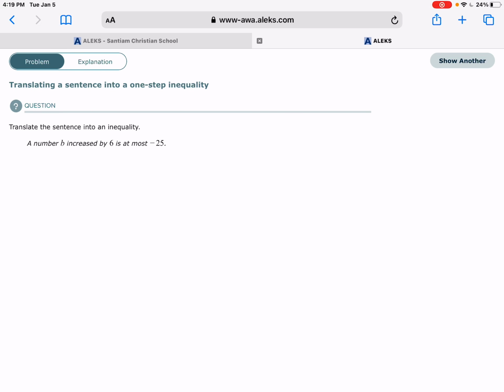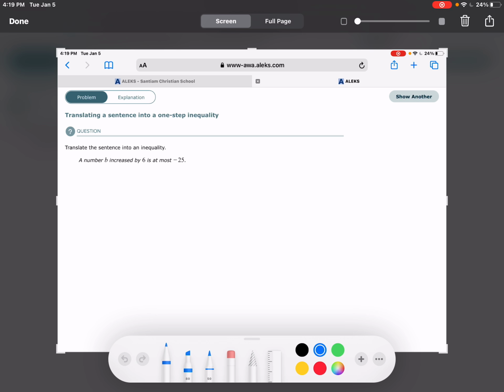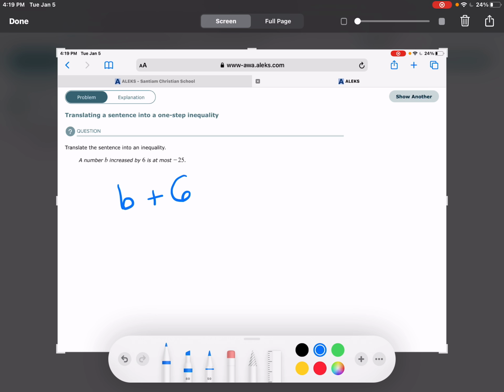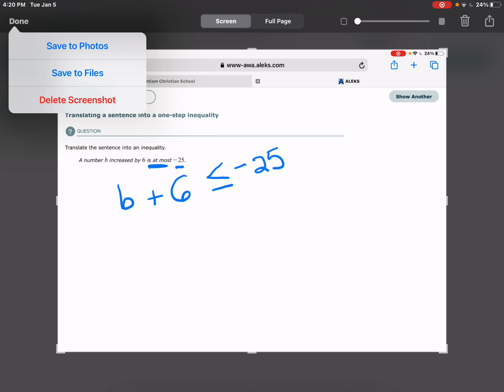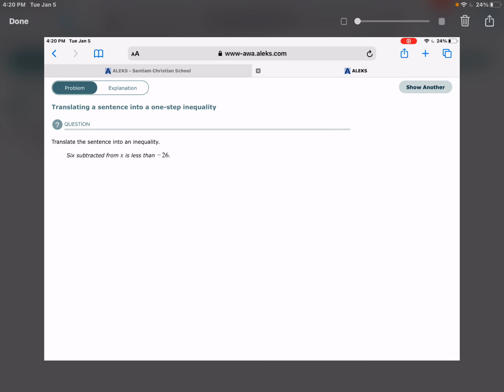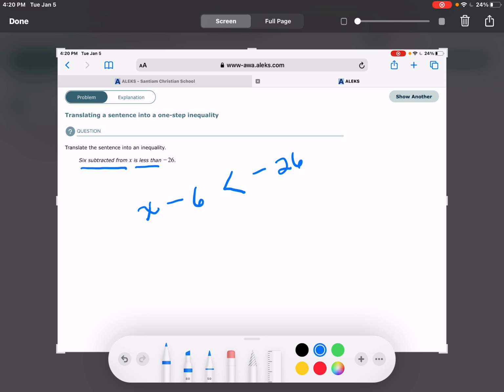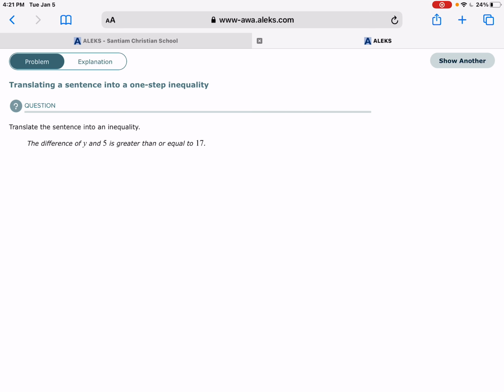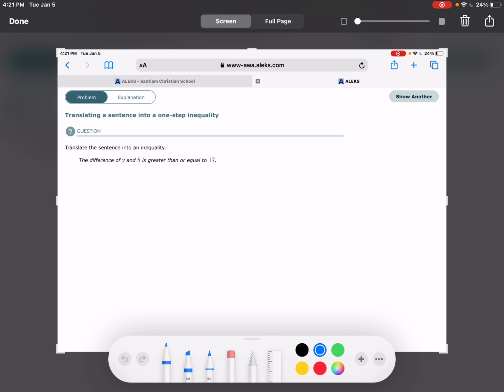Translating a sentence into an inequality